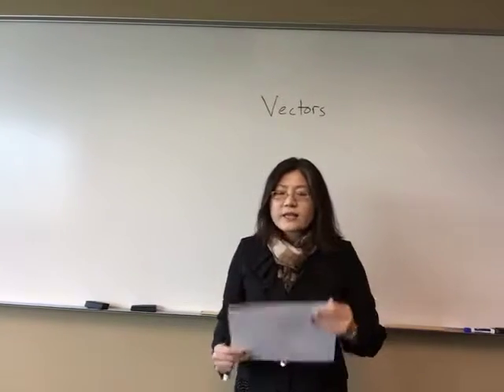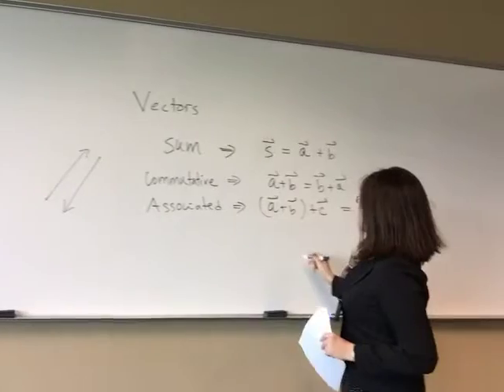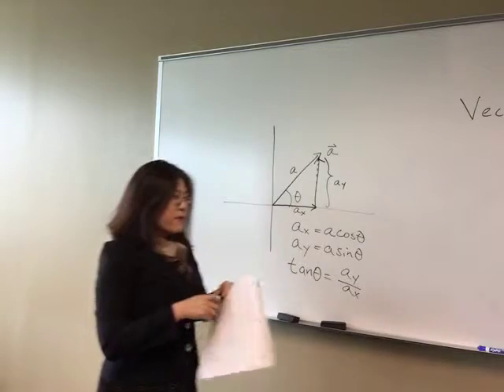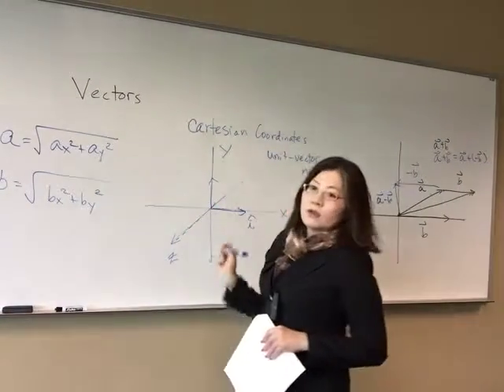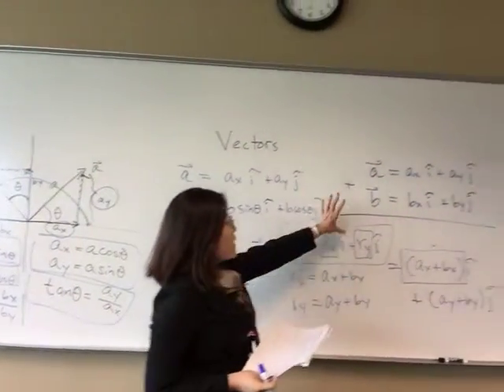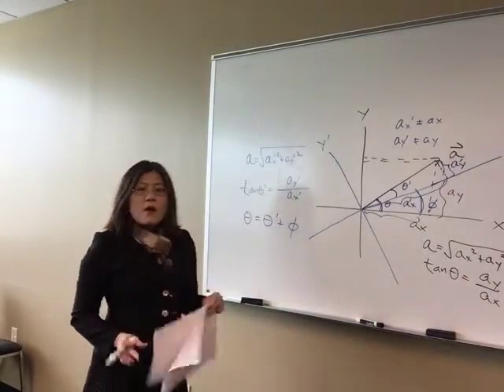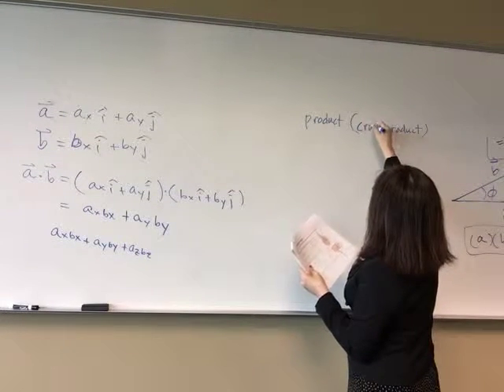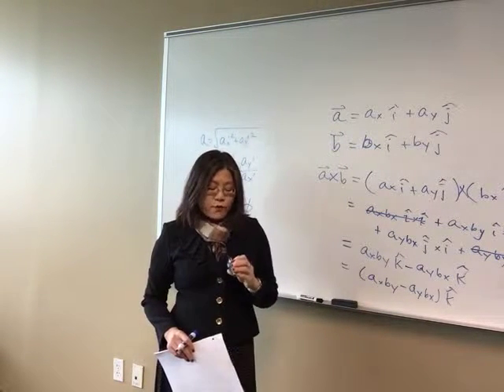Lecture - Chapter 3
Calculus-based